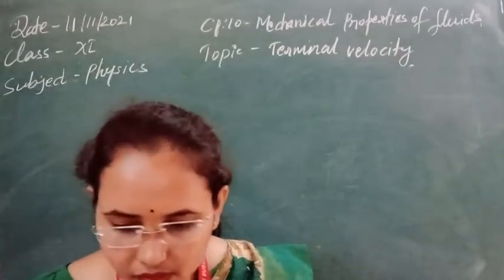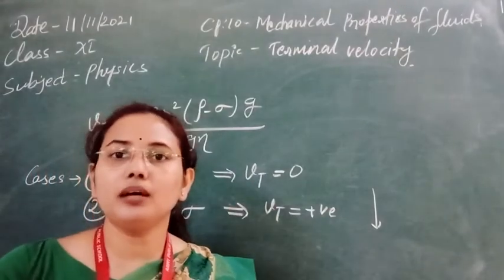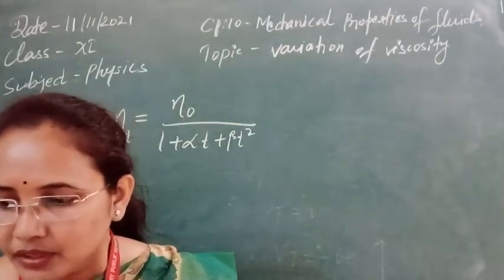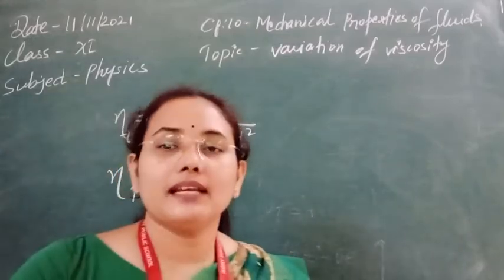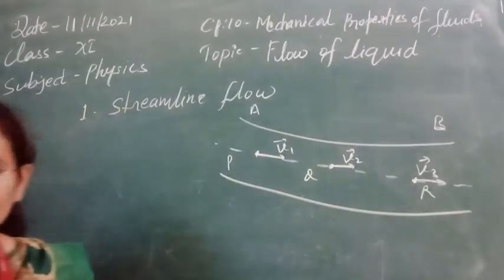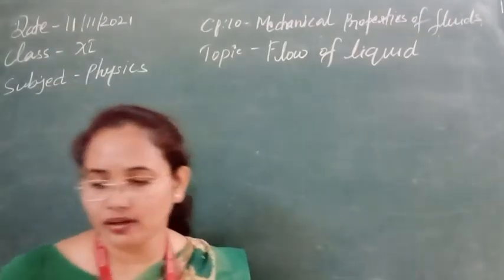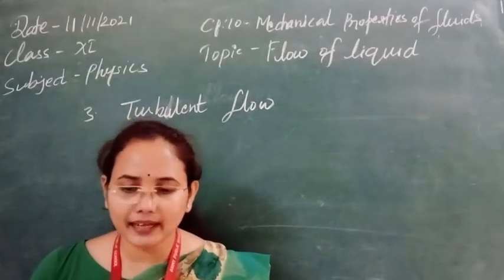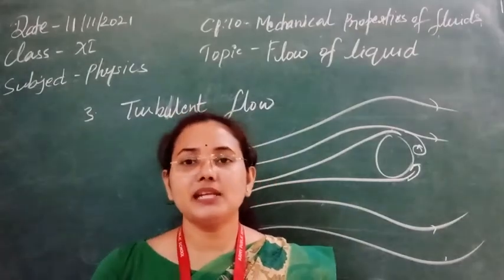Class XI Physics 11-11-2021 by Ankita Verma, mechanical properties of fluids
Class XI Physics 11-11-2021 by Ankita Verma, flow of liquid( streamline, laminar, turbulent)